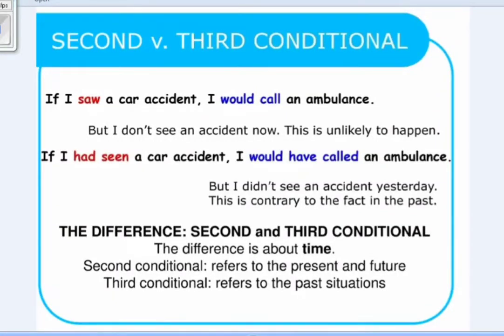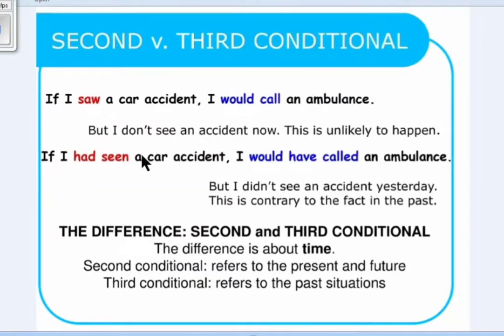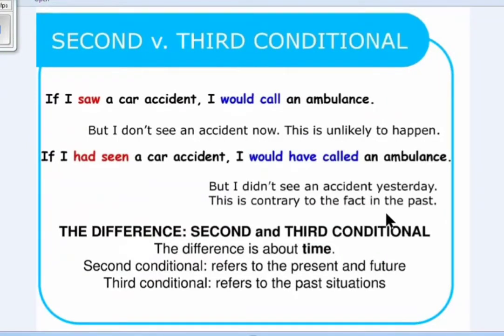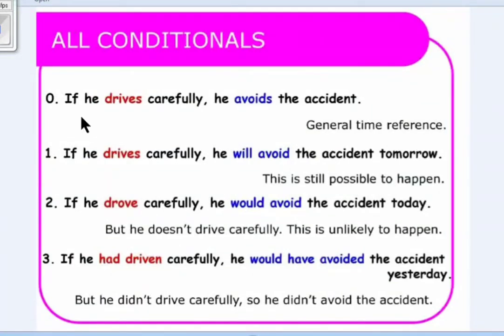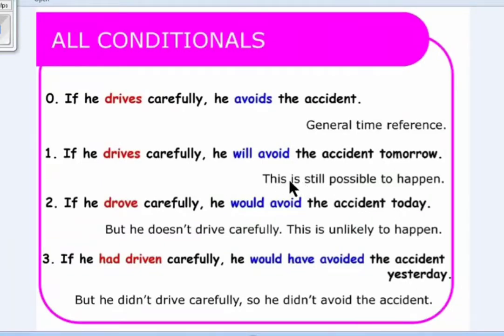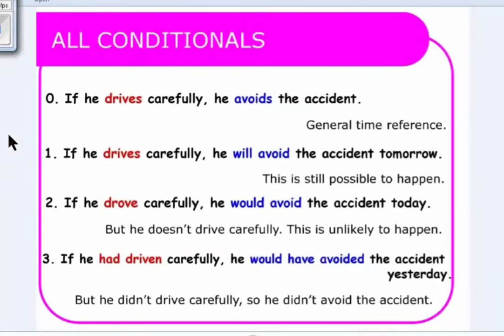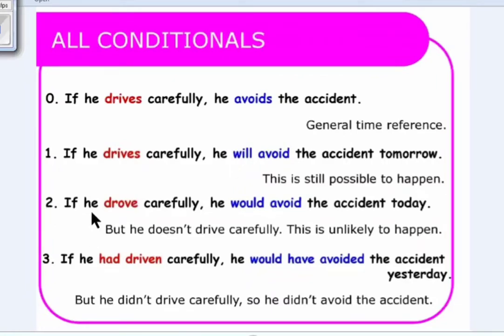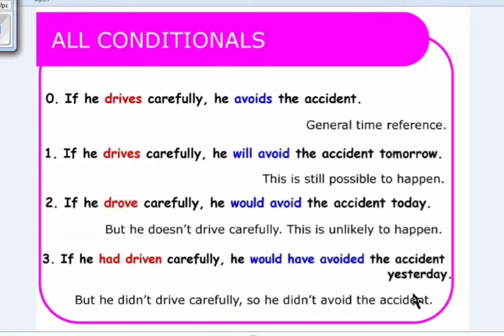review on the conditional